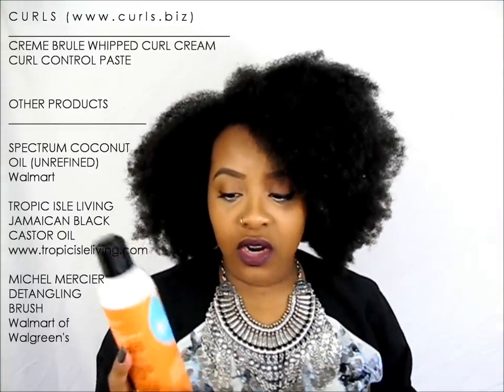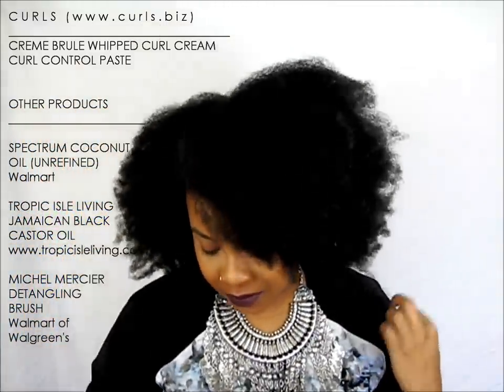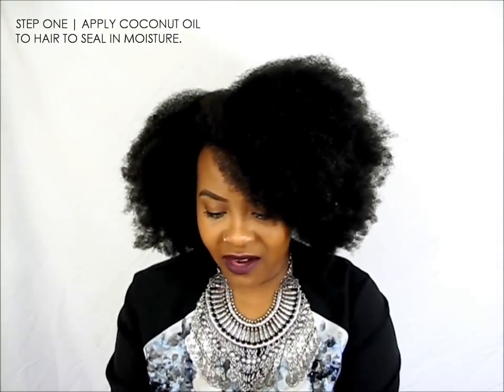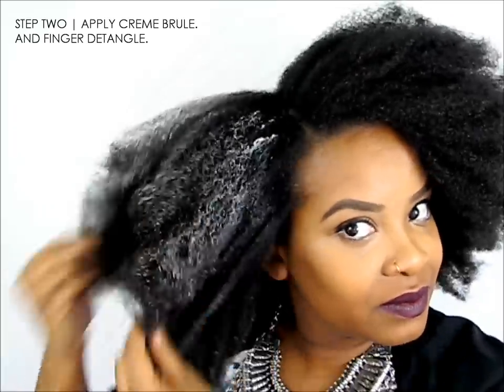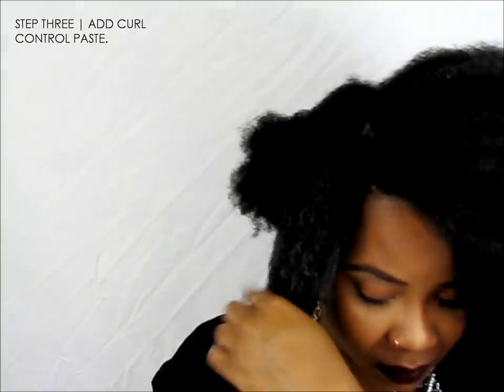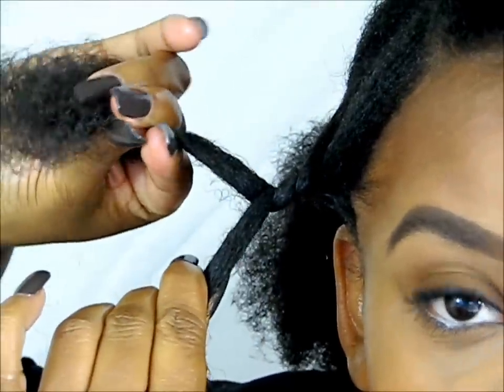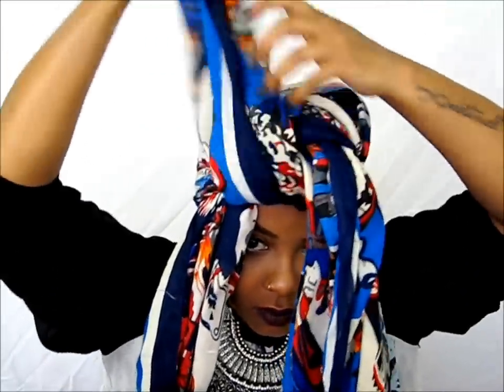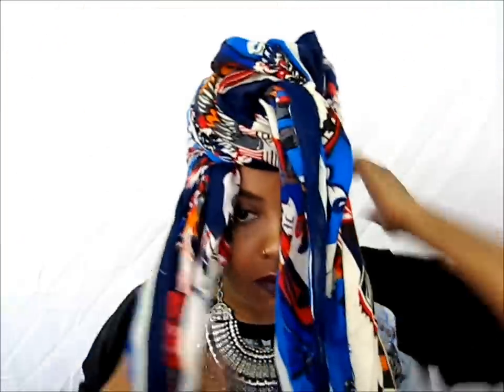ROPE TWISTS FOR NATURAL HAIR (Using Blueberry Bliss Curl Control Paste)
I have permission for the use of the song/track in this video. "LET ME KNOW" by DJ Do Dat,

In this video I show you how I refresh a few day old hair, rope twists, a headwrap and how to takedown/style the twists.

4 SPECTRUM COCONUT OIL